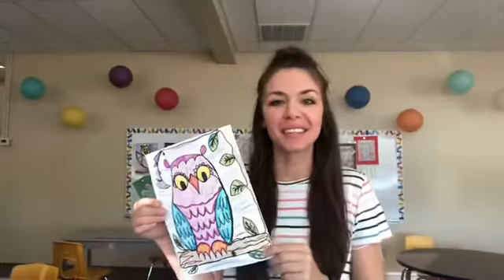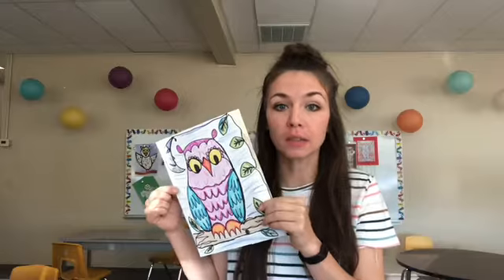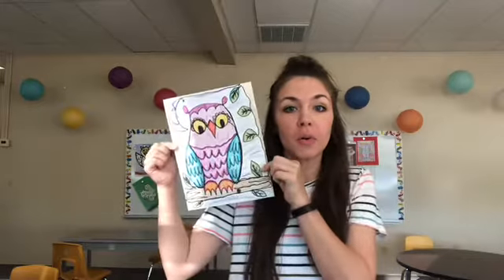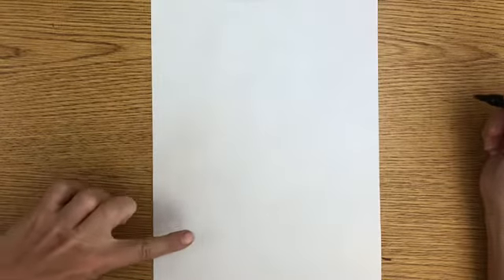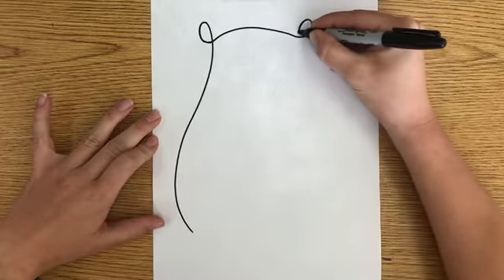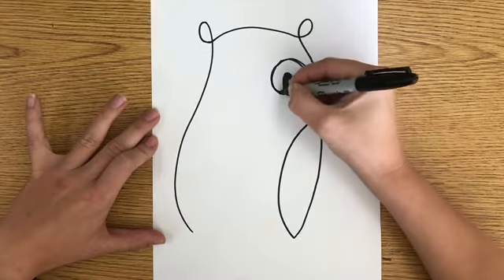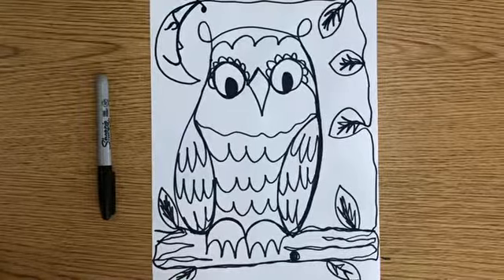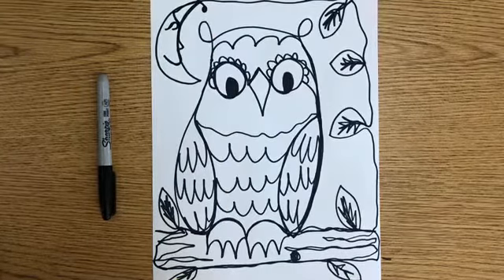Continuous line owl